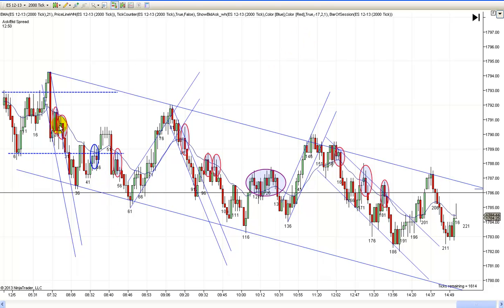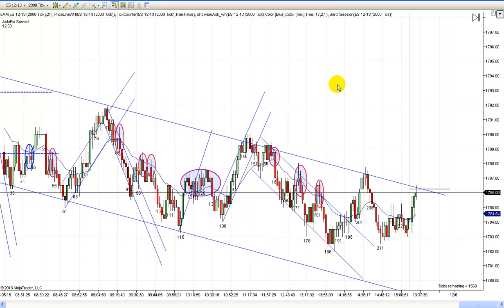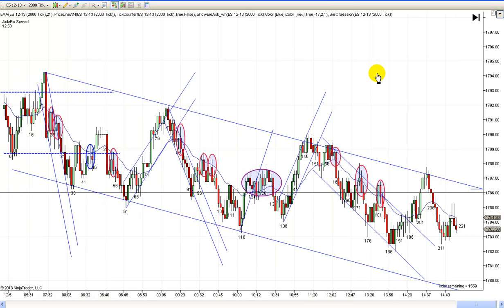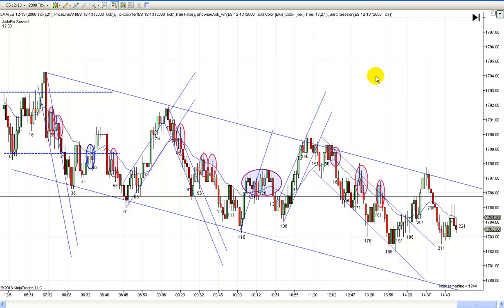Mack's Price Action Chart Lesson for 12-5-13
Futures, stocks and forex trading contains substantial risk and is not for every investor. An investor could potentially lose all or more than their initial investment. Risk capital is money that can be lost without jeopardizing ones’ financial security or life style. Only risk capital should be used for trading and only those with sufficient risk capital should consider trading. Past performance is not necessarily indicative of future results. Our full risk disclosure can be found